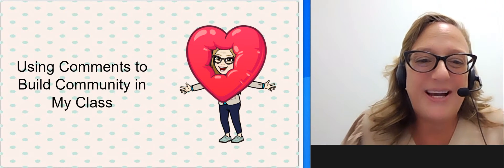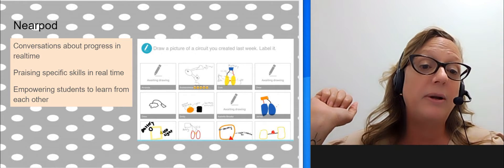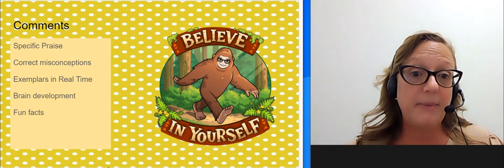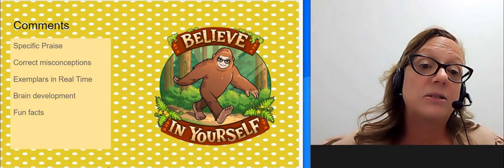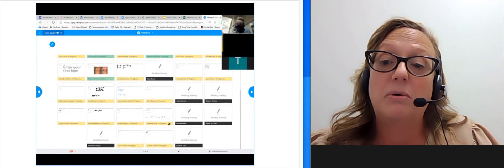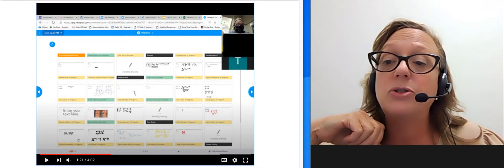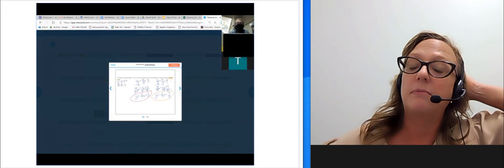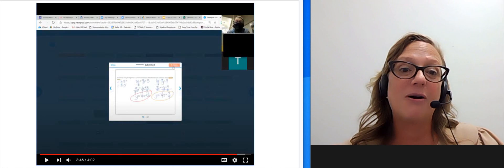Using Comments to Build Community in My Blended Class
This video is all about building relationships remotely while you are teaching you content!